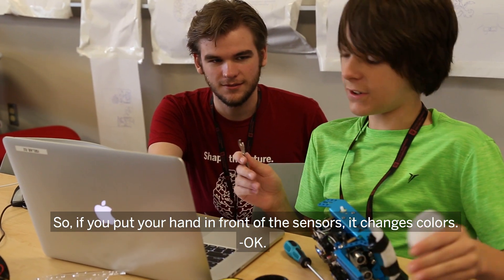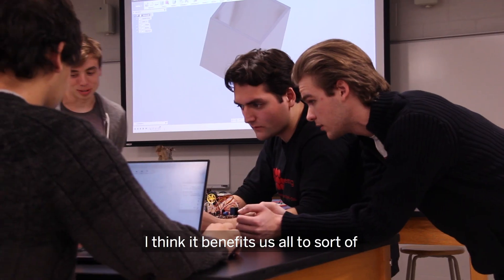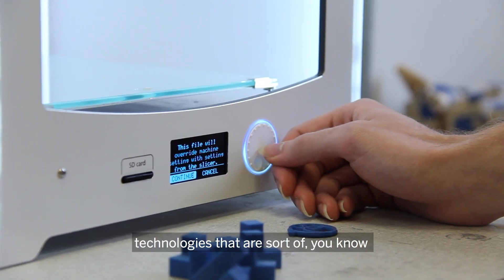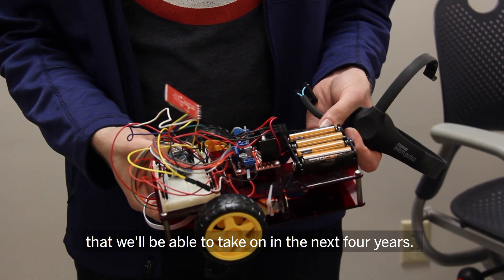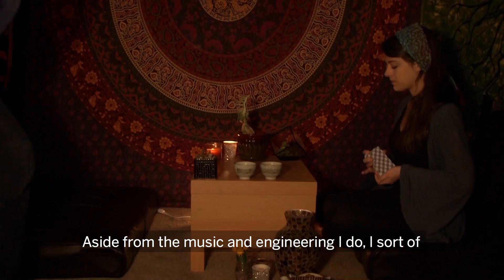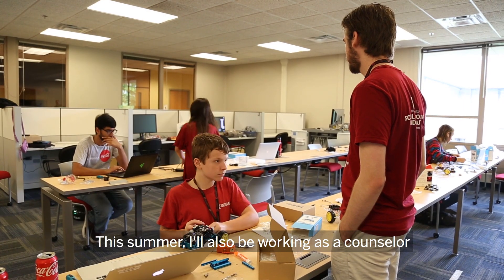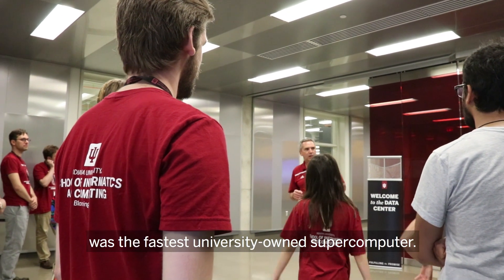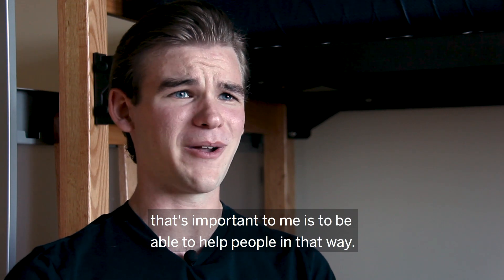Aidan Whelan | Luddy School of Informatics Computing and Engineering | IU 2020 Season 1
Follow Aidan's life as one of Indiana University's first Intelligent Systems Engineering students. He is part of a brand new program focused on small-scale and mobile technologies.